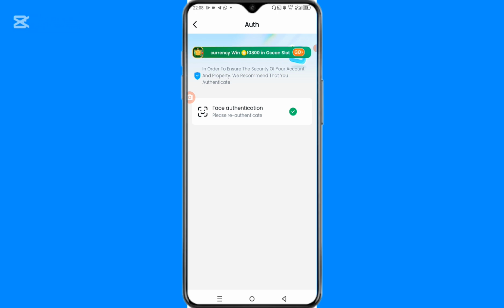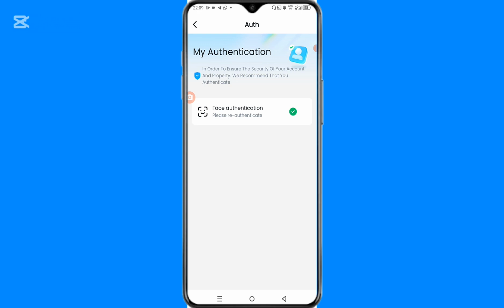How to Resolve Face Authentication on Lollipop Live App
Learn More About Lollipop Live App

Learn More About Poppo Live App